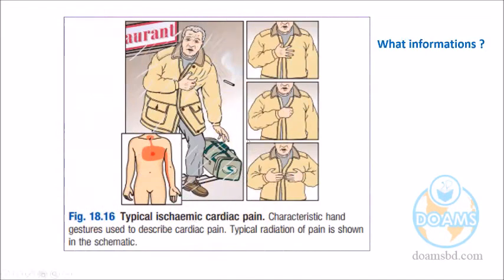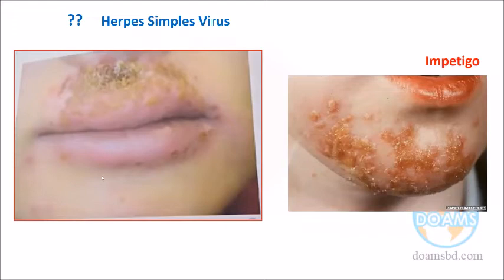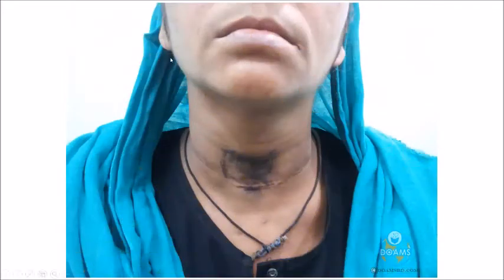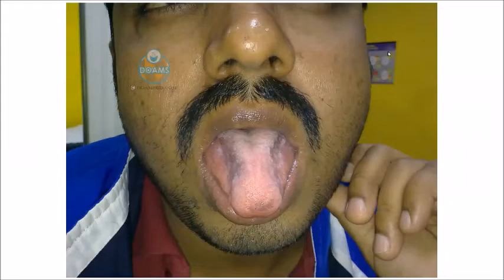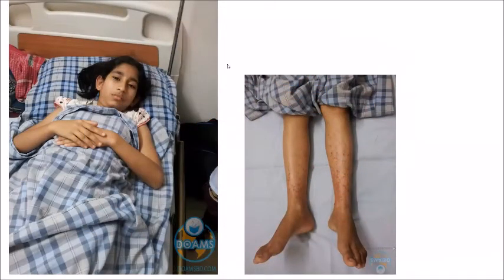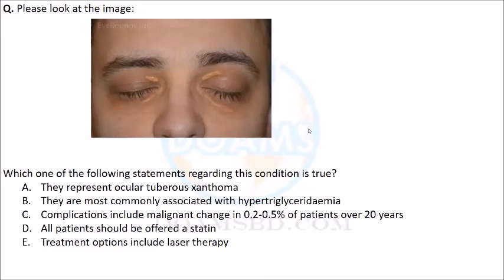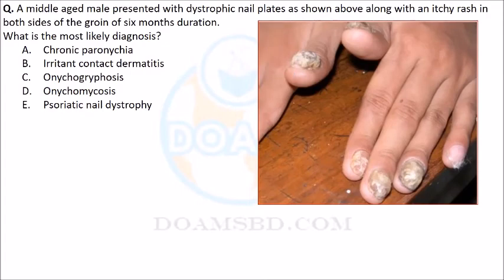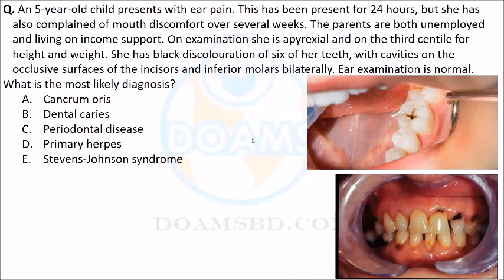Clinical Picture- Tricks and Tips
DOAMS BASIC course is a Guidance Course for MRCP (UK), MRCP (I), MRCGP as well as any licensing exam like PLAB, AMC and licensing exam in Middle East countries.
• Teaching HOW to LEARN Medicine

DOAMS MRCGP (INT/ S Asia) Part 1 (AKT) Telegram Group

DOAMS MRCGP (INT/ S Asia) Part 2 (OSCE) Telegram Group